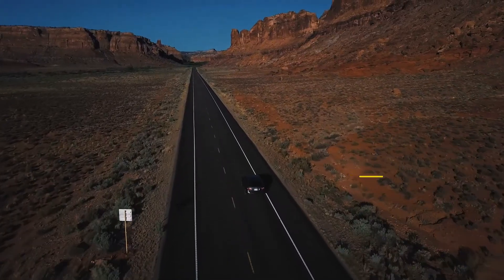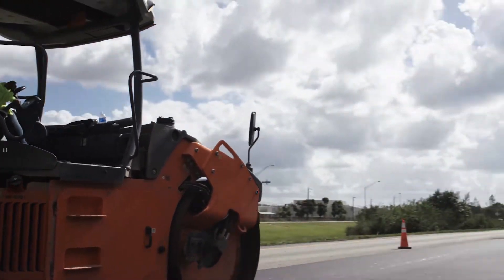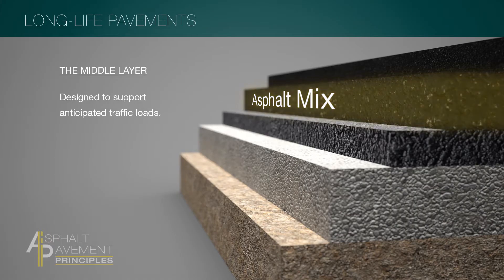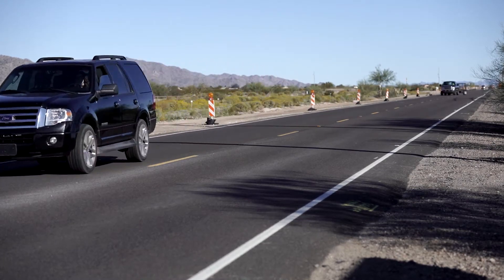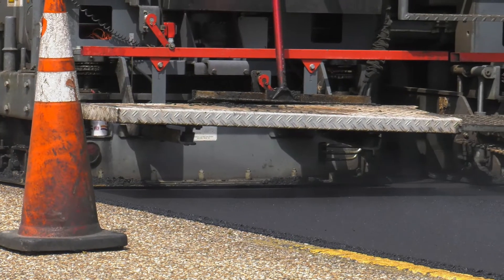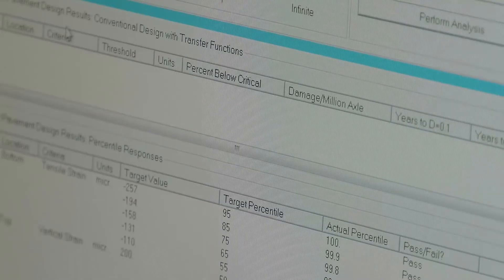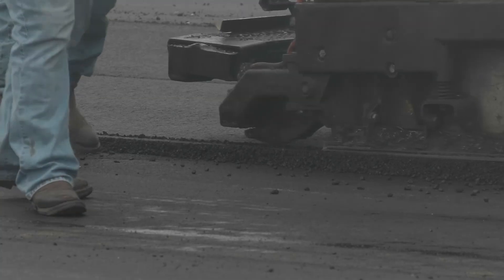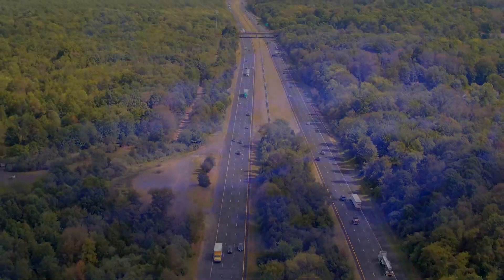Asphalt Pavement Principles: Long-Life Pavements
Long-Life Pavements, traditionally called Perpetual Pavements, are multi-layer pavement designs built from the bottom up, with each layer engineered to maximize pavement life. Long-Life Pavement designs provide agencies with an approach that reduces the life-cycle costs of a pavement. With this approach, asphalt roads can be built with a structure that lasts many decades with only periodic surface renewal and maintenance required, making it an ideal choice for drivers, engineers, and the traveling public.